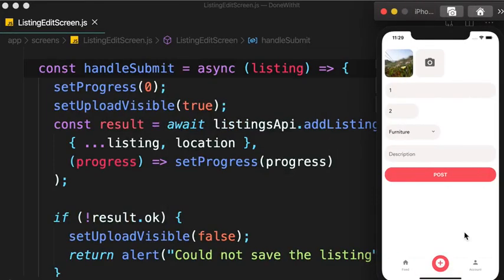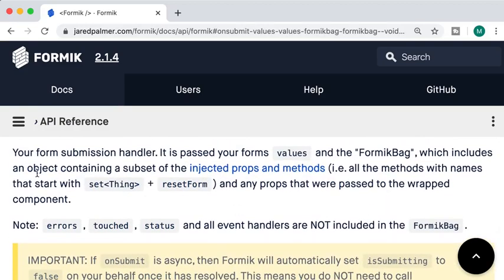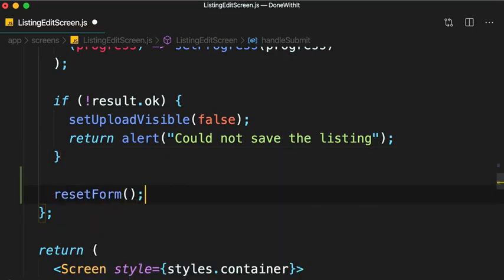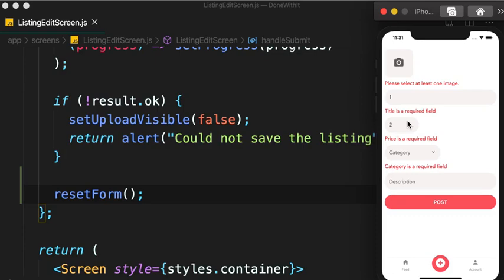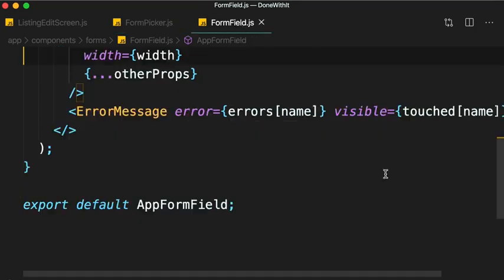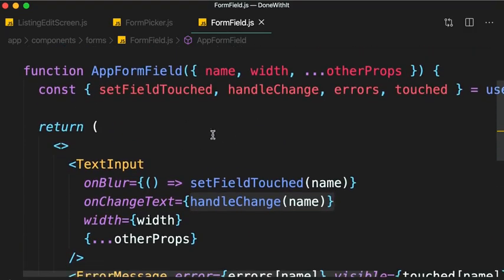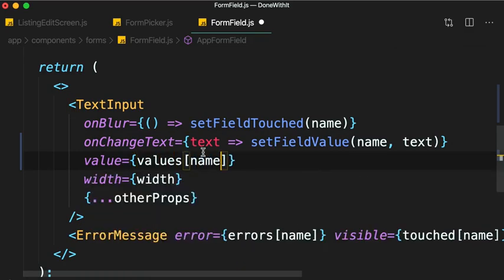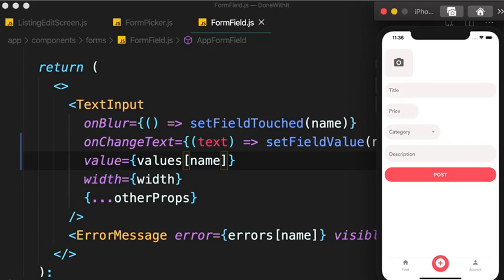19 Resetting the Form